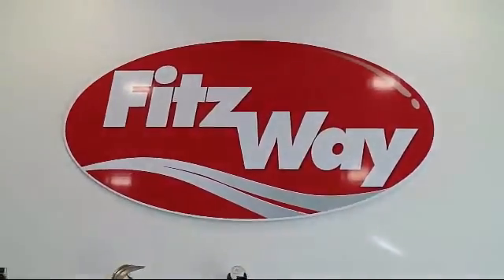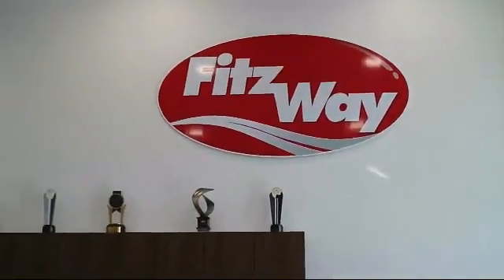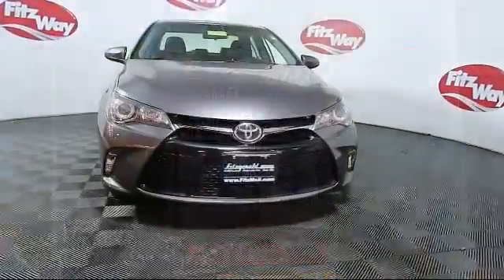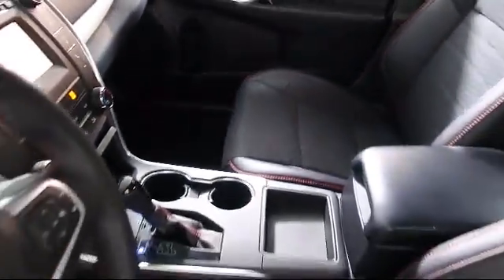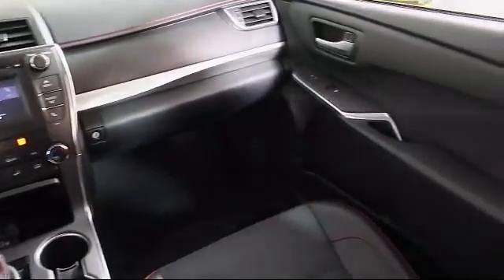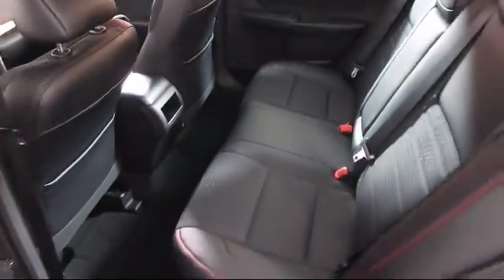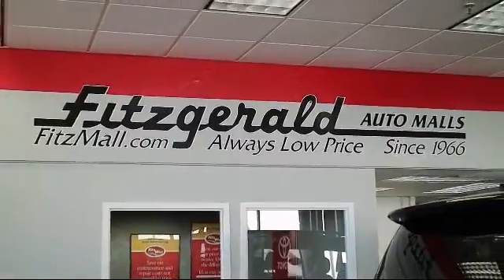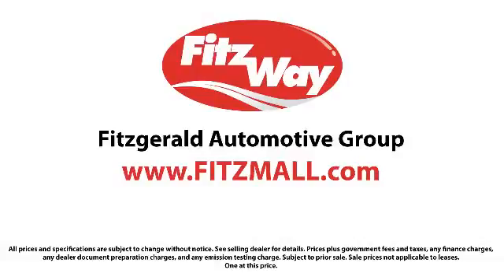2015 Toyota Camry 4 Door Sedan 4dr Sdnauto Se (natl) Gaithersburg Germantown Clarksburg Rockville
2015 Toyota Camry 4 Door Sedan 4dr Sdnauto Se (natl) Stock Number: EA77082 Vin:4T1BF1FK6FU477082.